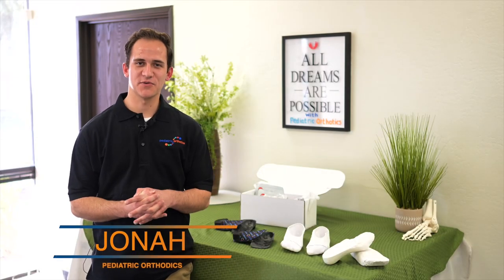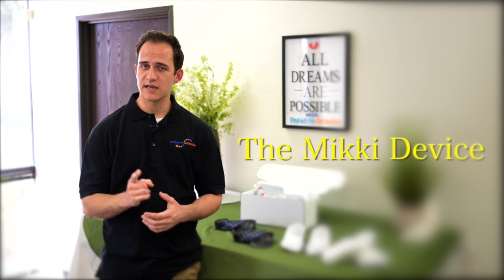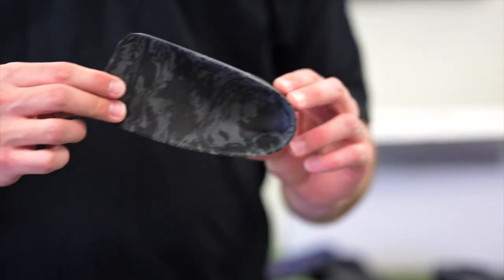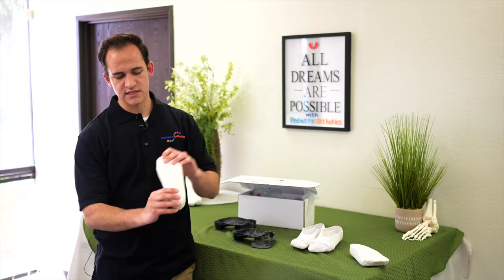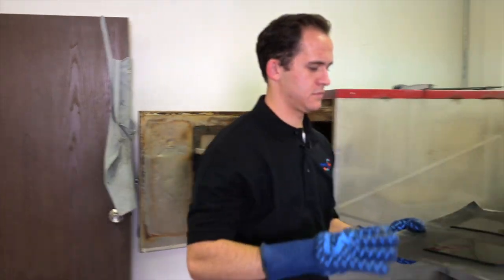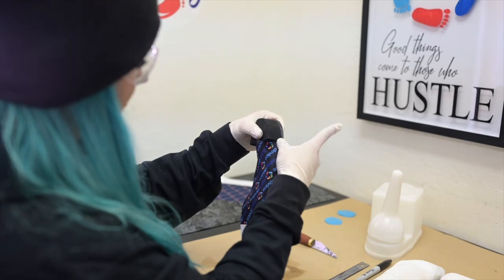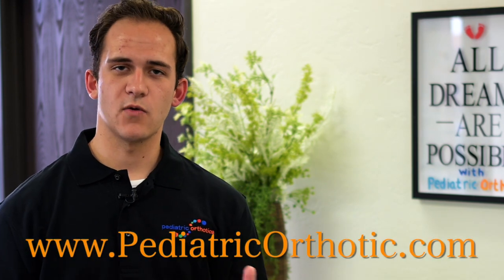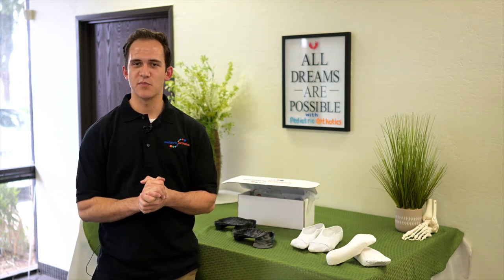Sneak Peek Inside Pediatric Orthotics Lab: Creating Custom Orthotics for Kids!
Welcome to Pediatric Orthotics Lab, where we create innovative custom orthotics for children! In today's video, we're giving you an exclusive behind-the-scenes tour of our lab and showing you how we design and produce our popular orthotic products, including The Mikki Device and The Andy Device.

At Pediatric Orthotics, we're dedicated to helping children with foot conditions like Sever's disease, flat feet, toe walking and more. Our specialized orthotics are designed to provide comfort, support, and improved mobility for young patients.

Whether you're a parent seeking solutions for your child's foot condition or a healthcare professional interested in the world of orthotics, this video is for you!